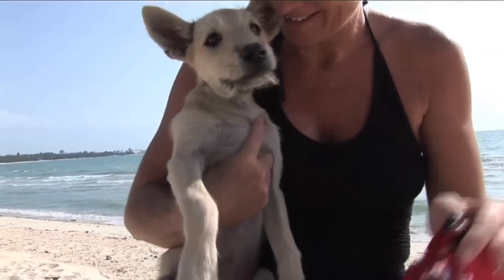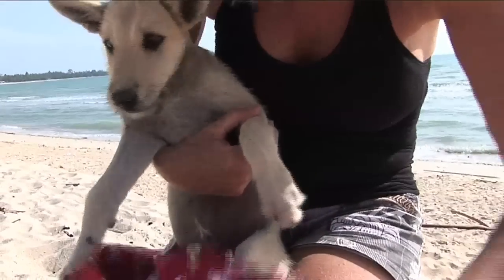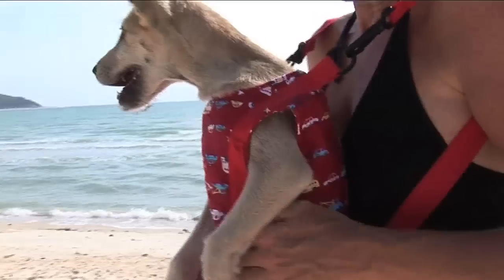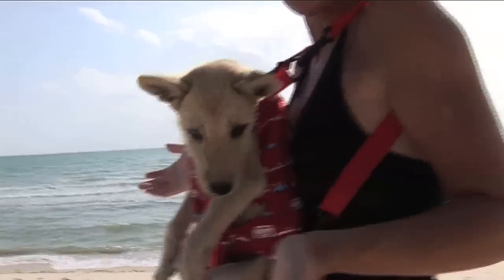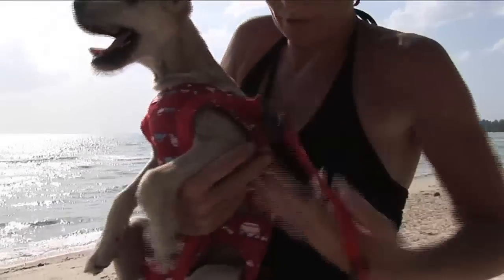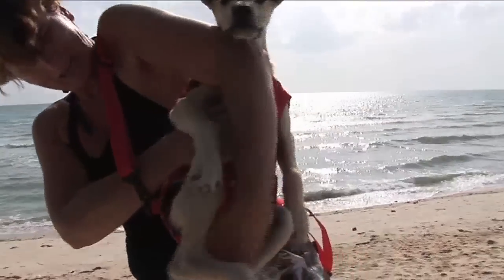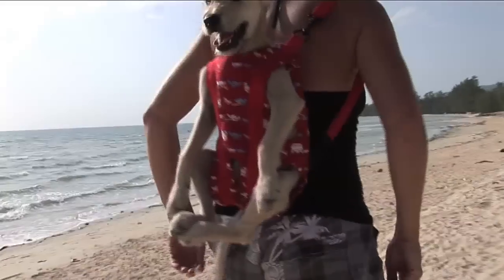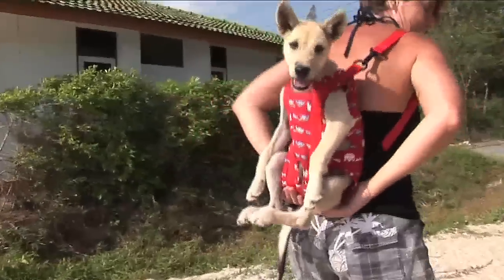DogsLife Carrier tested.mp4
See this test of a DogsLife Carrier on puppy Jake. See how to put the dog in the carrier, how to carry him on your front or your back - and how much he seems to like it!